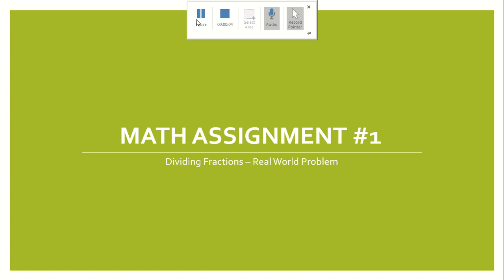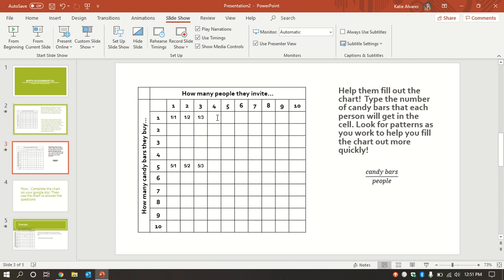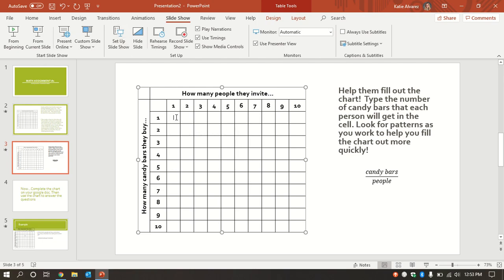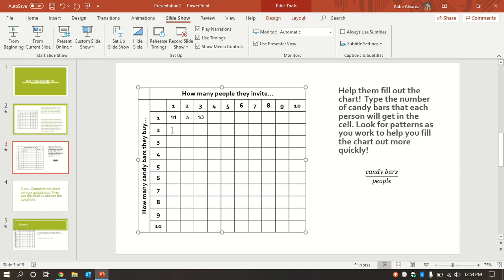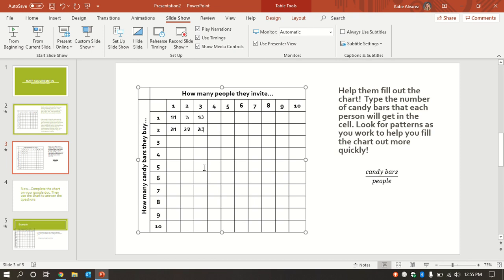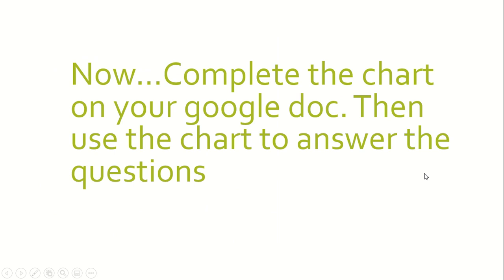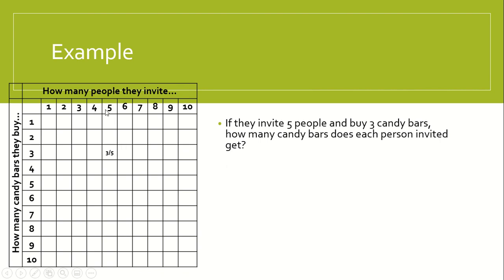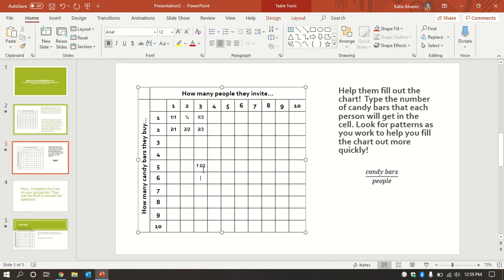dividing fractions real world problem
Math Assignment #1 - Week of April 27th - May 2